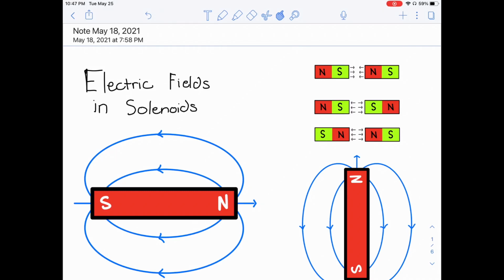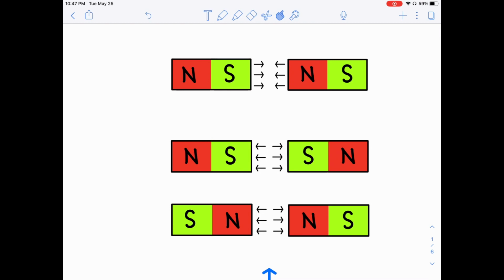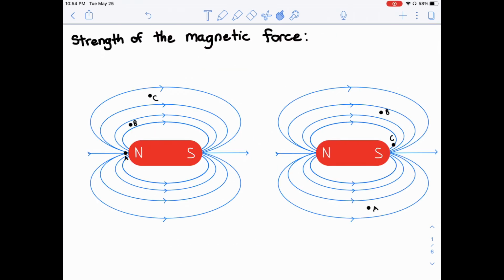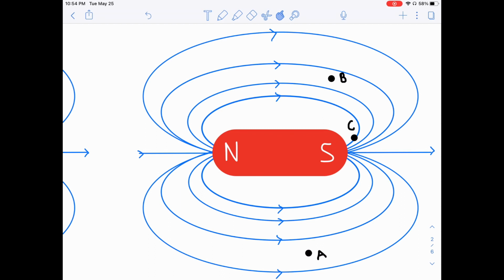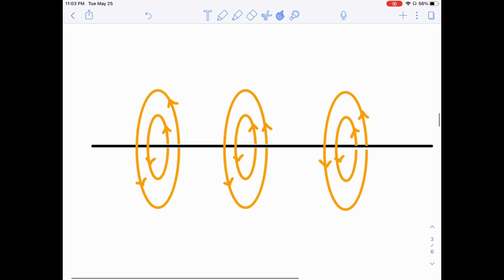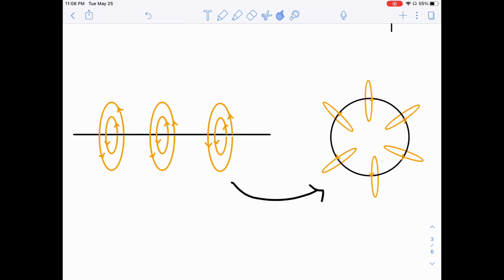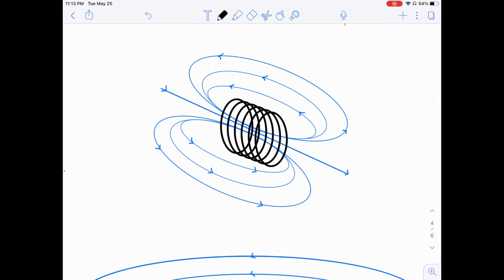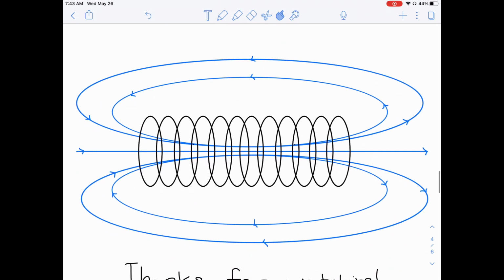Solenoid Final Edpuzzle